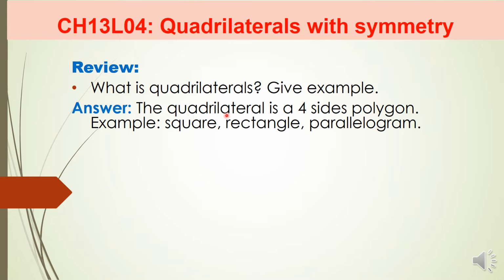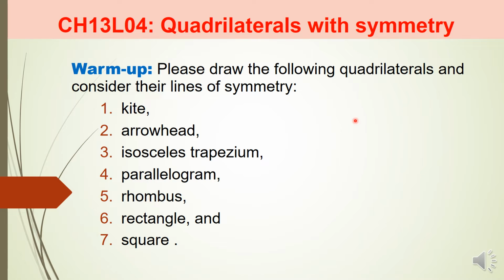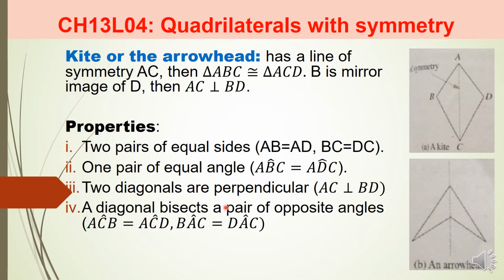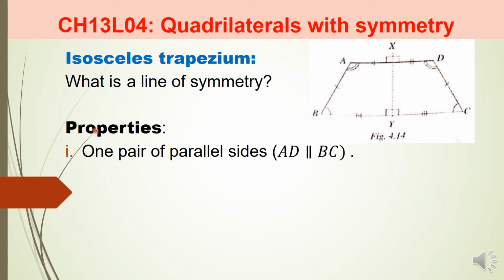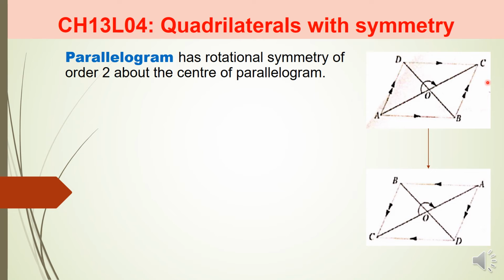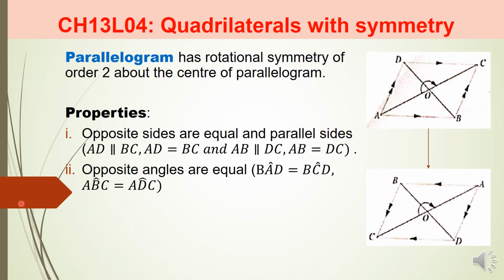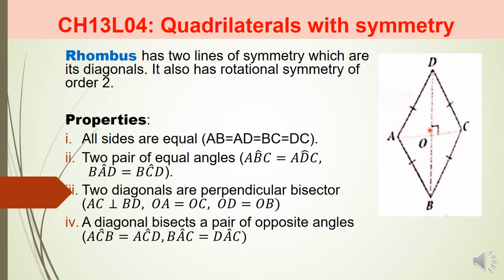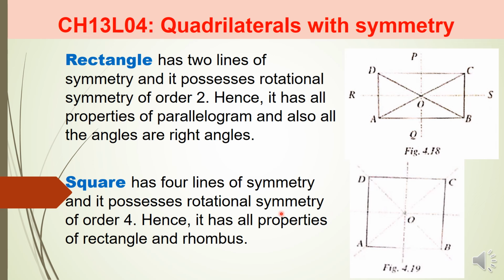1 May15time8 40 9 30CH13L04